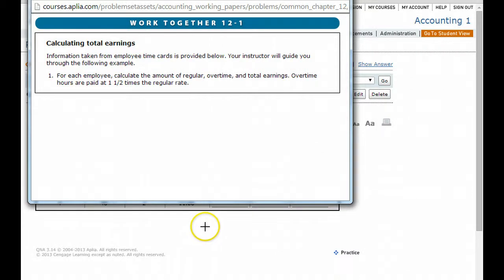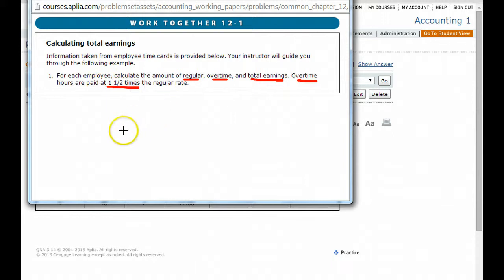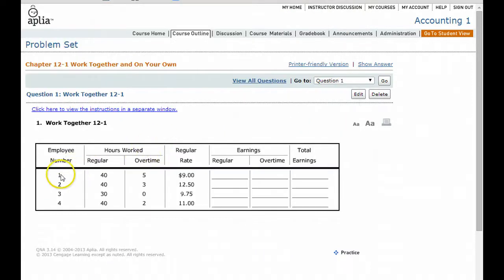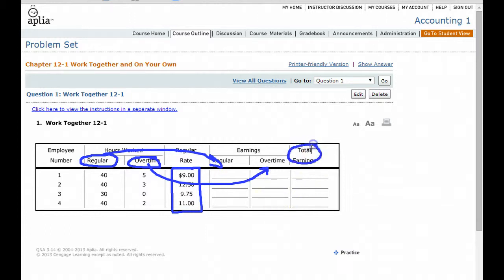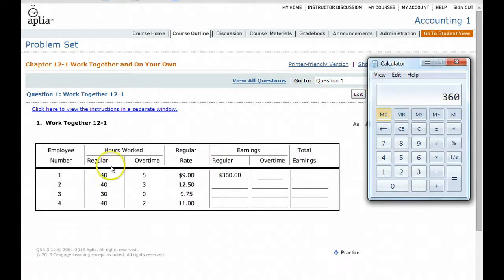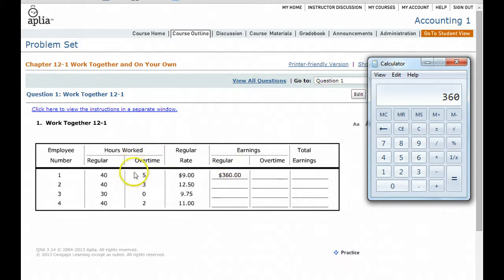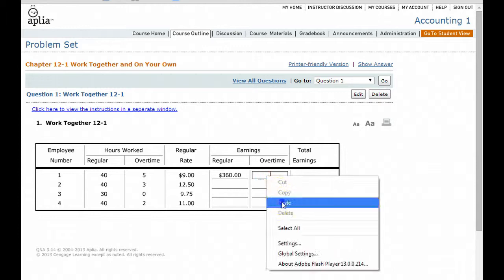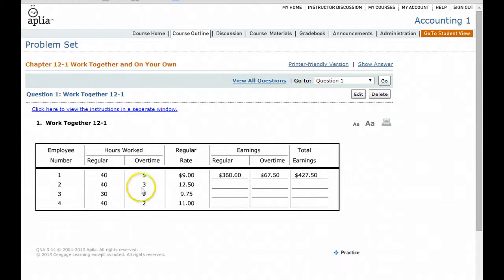Work Together 12-1 Instructions